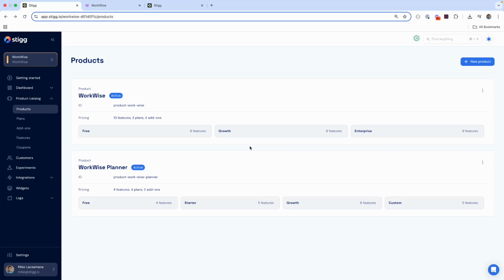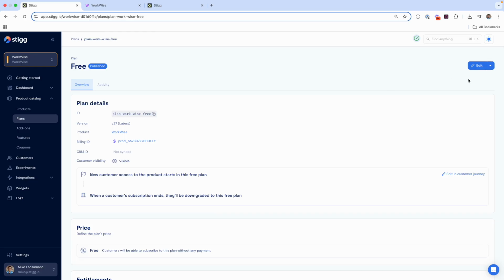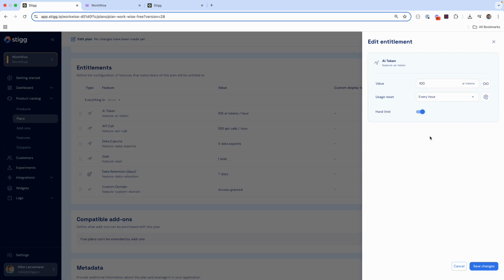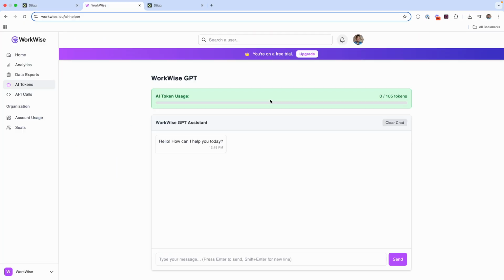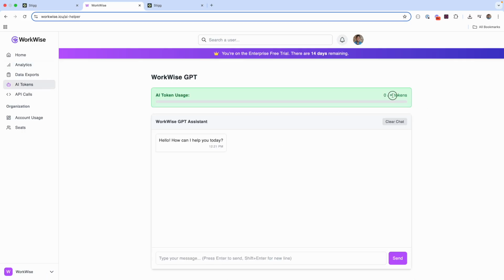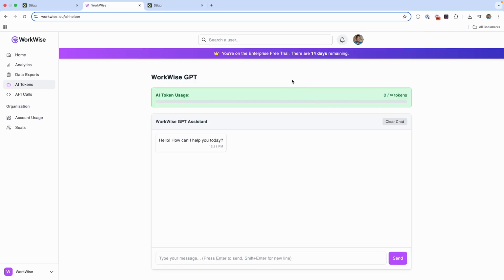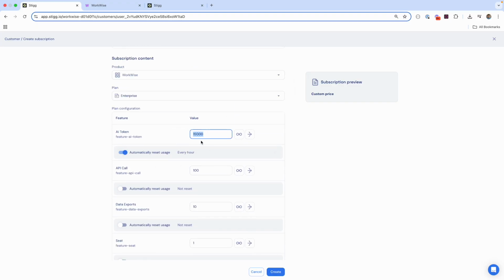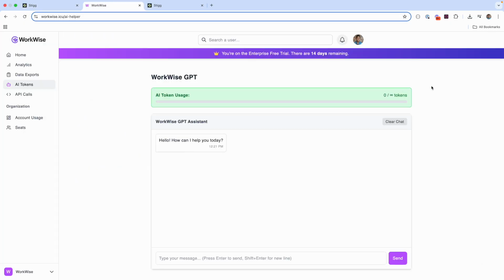Sales-led entitlements by Stigg